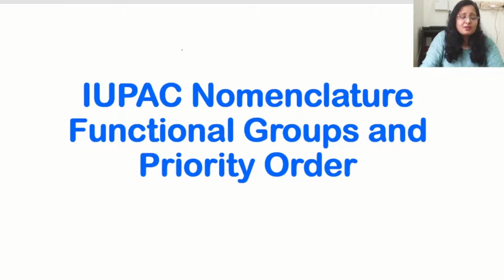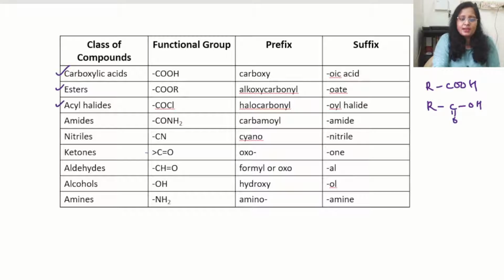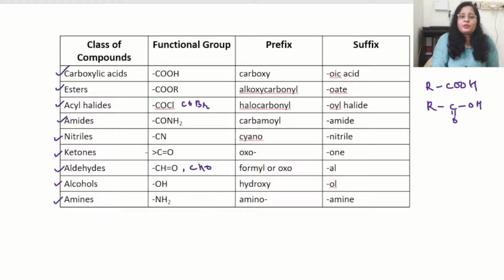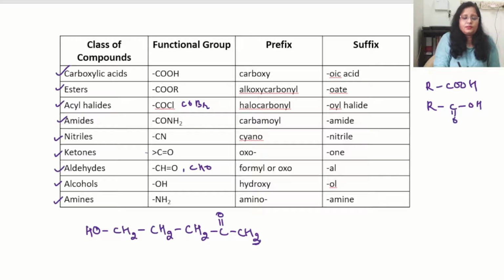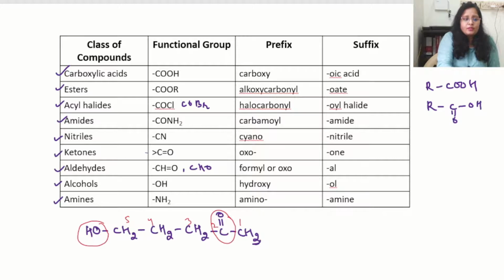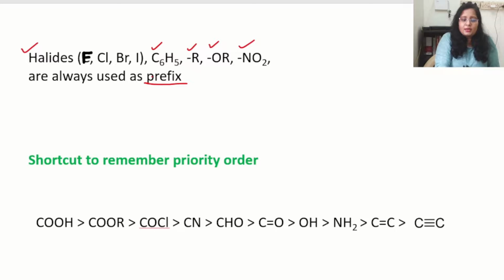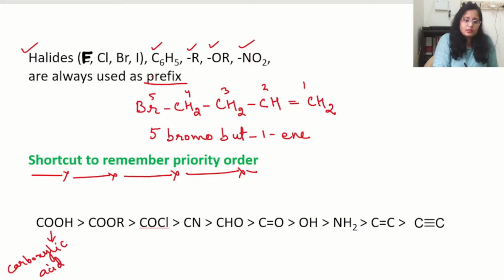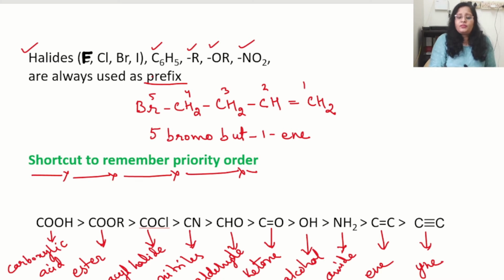Functional Groups and Priority Order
Hi Learners,
Welcome to Chemistry Nuggets. This is video series of IUPAC Nomenclature